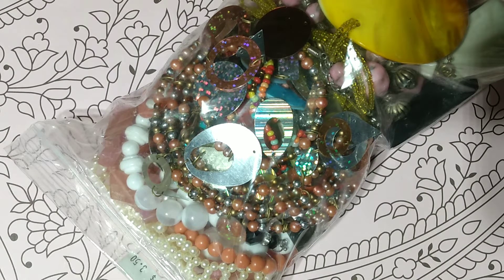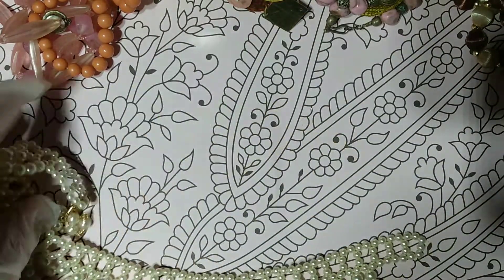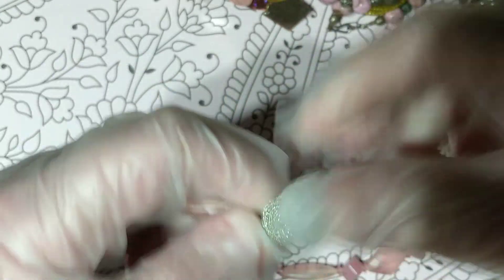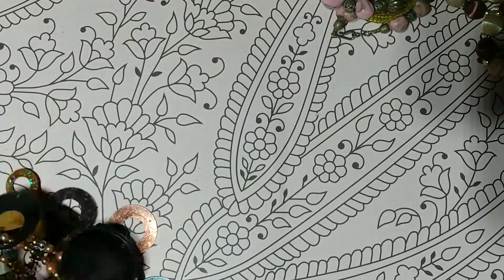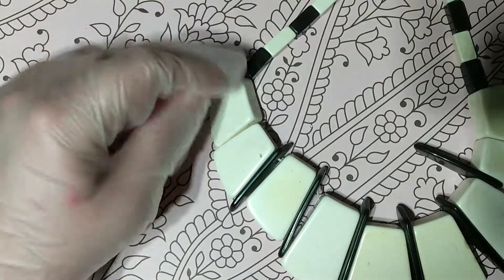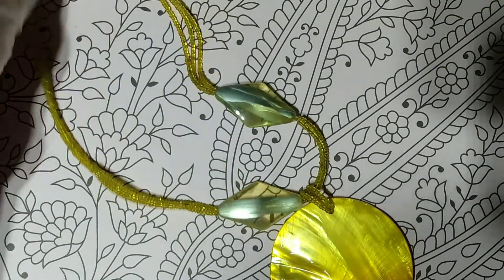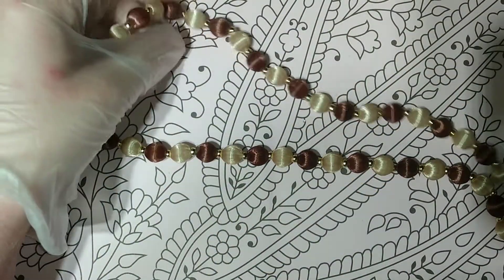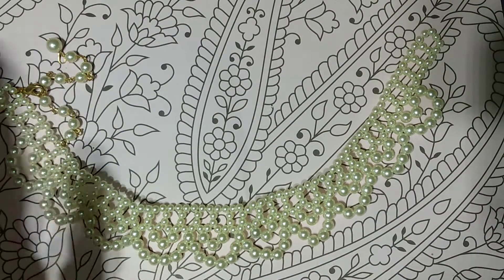Jewelry Jar Was It Worth It?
Ebay store